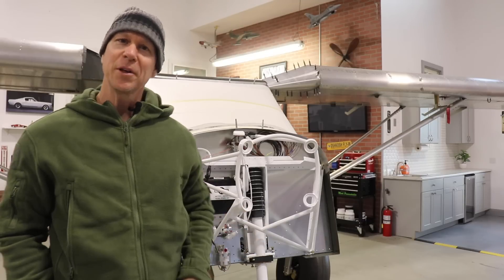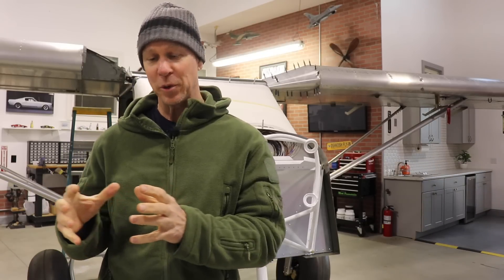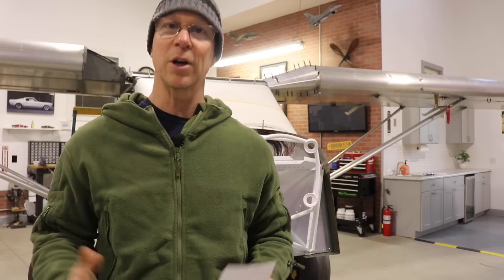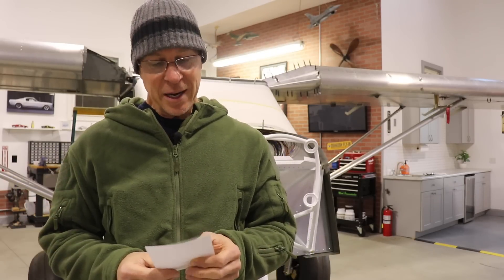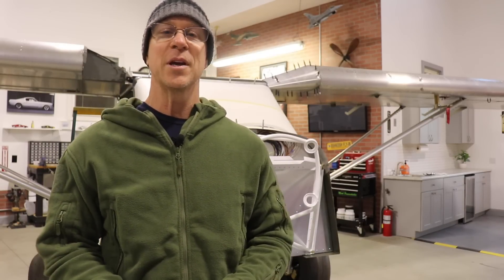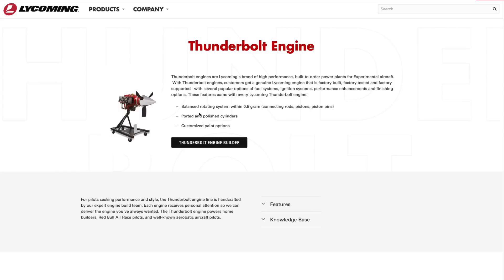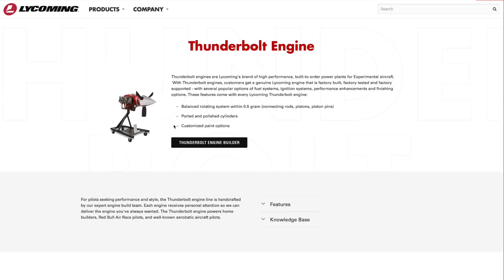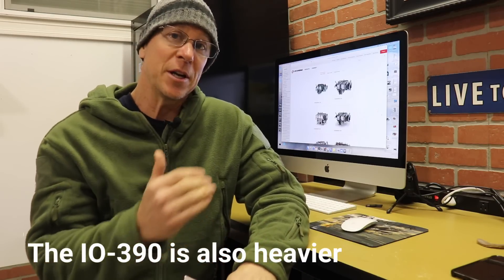Which ENGINE am I installing in my Zenith CH-750SD?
The cat is out of the bag. So, which engine am I installing in my Zenith CH-750 SD bush plane? I looked at a lot of options and made a list of things that are important to me in my engine selection.

I believe this is the best engine for my wants and needs. Now, I just have to get it ordered. Who wants to pay for this??